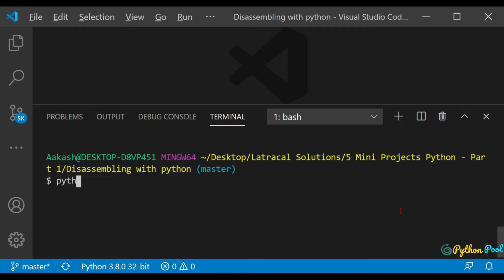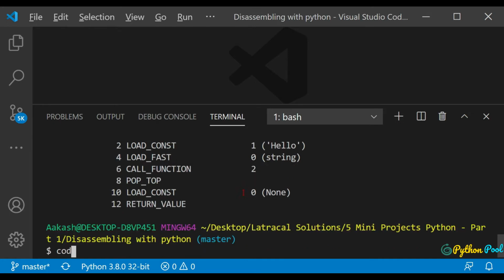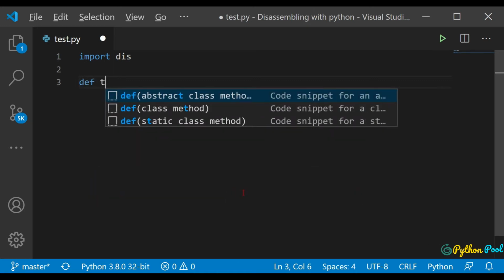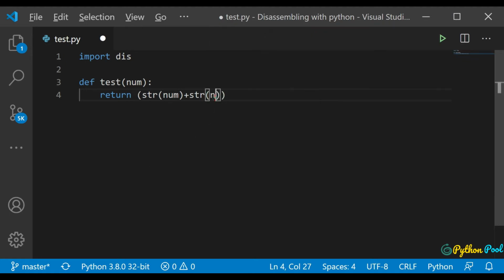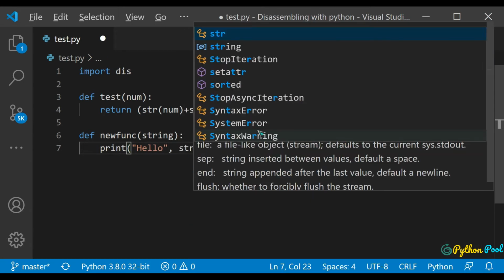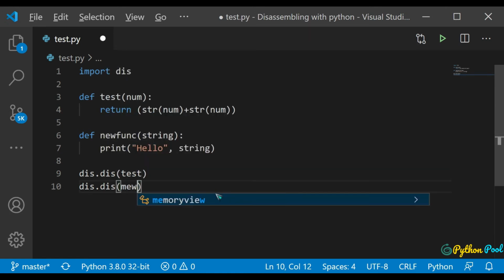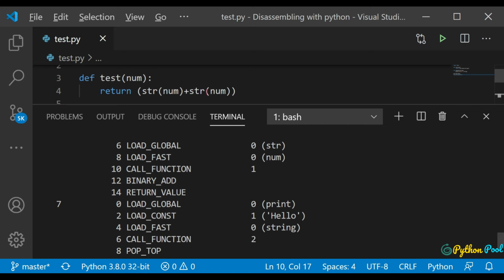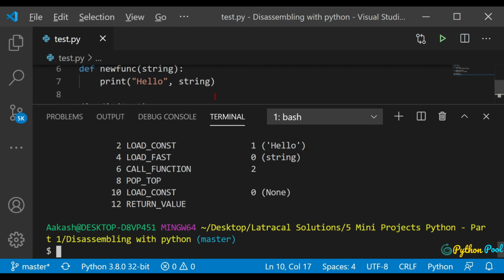Python Bytecode Disassembling Using dis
Hey Guys,
In this video, we will learn how to disassemble your python code using inbuilt dis module.

Do you ever think what happens when you click the run button? If yes let's see how each step works behind the scene, and ho we get the result.

The main function you will interact with when wanting to disassemble Python code is dis.dis. It takes either a function, method, class, module, code string, generator or byte sequence of raw bytecode and prints the disassembly of that code object to stdout (if no explicit file argument is specified). In the case of a class, it will disassemble each method (also static and class methods). For a module, it disassembles all functions in that module.

Related Questions:
Disassemble Python Code, What's going behind Python Code, What happens when we press the run button, Python dis,